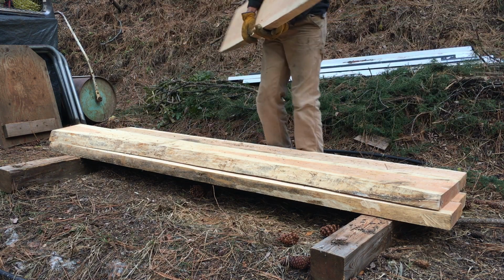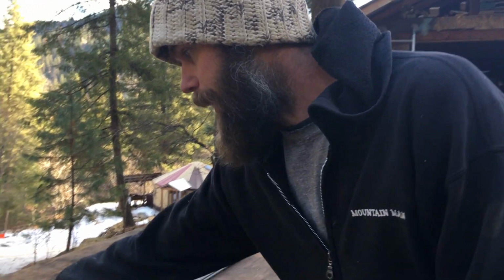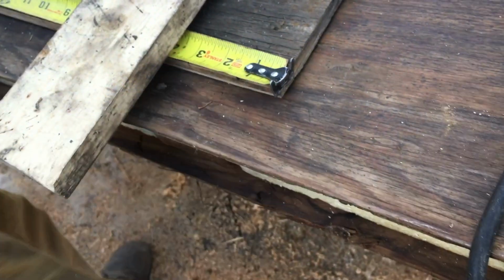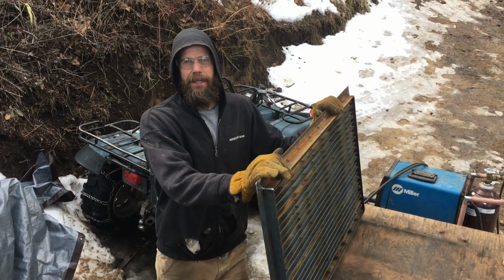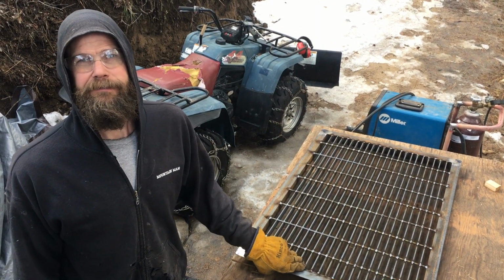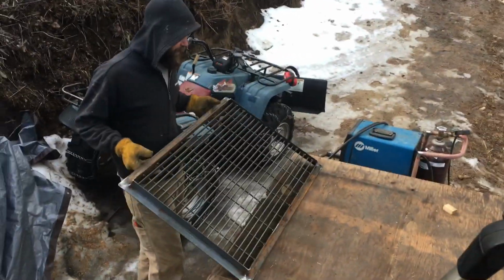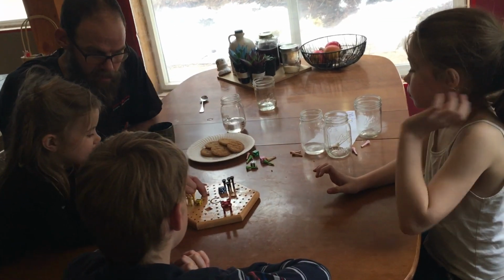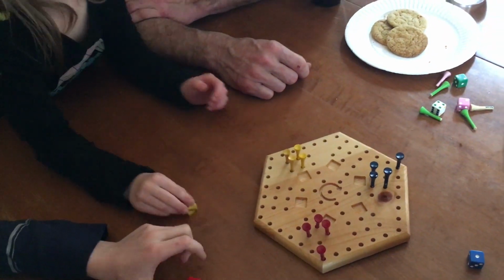Nick welds up a steel grate -- here's what goes in that pit in our mudroom!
This one is half vlog and half project video. Nick makes a steel grate, destroys a sweatshirt, and buys himself a welding apron.

About the Fouch Family: We are Nick and Esther, and our three kids Milo, Stella, and Sadie. We have lived off the grid -- in the sense of not connected to the power grid -- for four years on three acres of wooded land in Southwestern Idaho. Nick is a finish carpenter working on building his own business. Esther is a writer, the author of a recent memoir called "What Falls From the Sky," and a daughter of the homesteading teacher and activist Carla Emery, who wrote "The Encyclopedia of Country Living." Nick and Esther were both raised in Idaho, near where we live now, but we've also lived in Massachusetts, Utah, and California. Our kids are ages 10, 8 and 5.

Esther's book

Esther's mom's book

Mailing address:

**Cards and letters only, please, unless you're sending Nick a tee shirt, size XL.

Fouch Family
6568 S Federal Way
Box 173
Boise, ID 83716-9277